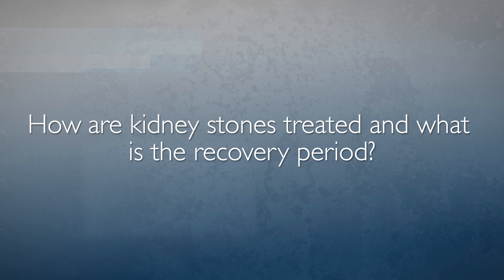Kidney Stone Disease | Q&A with Dr. Brian Matlaga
Dr. Brian Matlaga, director of The Stephens Center for Stone Disease at Johns Hopkins, answers frequently asked questions about kidney stone disease including symptoms, treatment options and recovery.